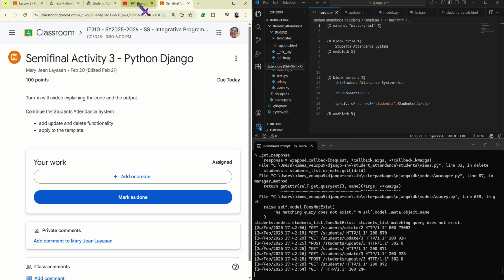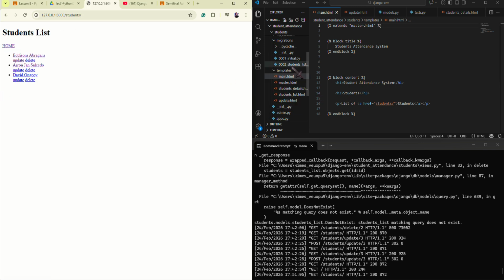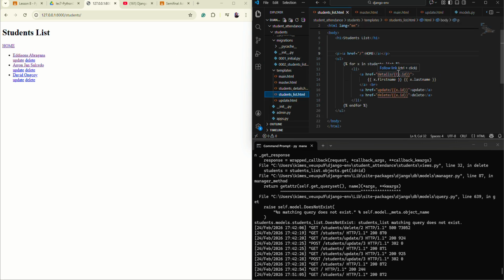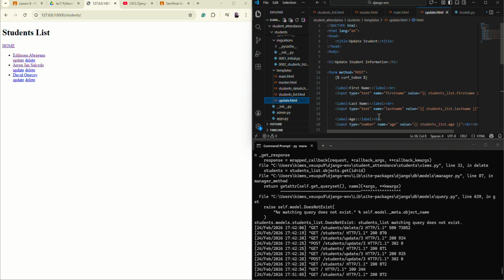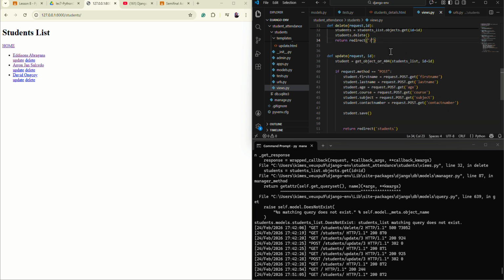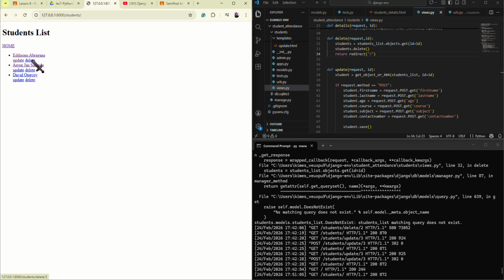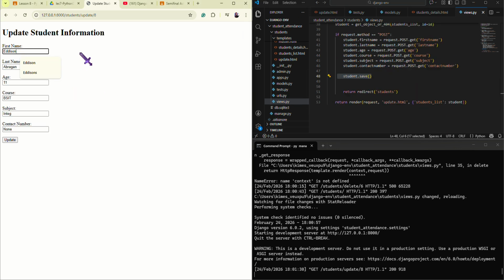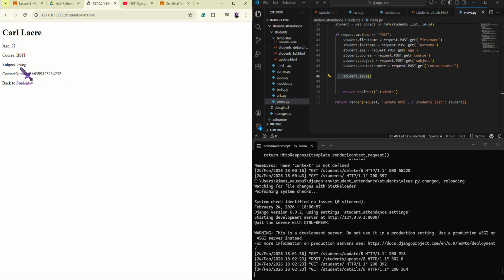Semifinal Activity 3 - Python Django